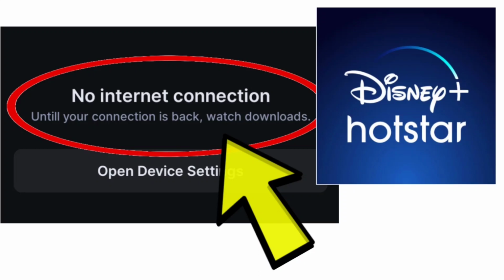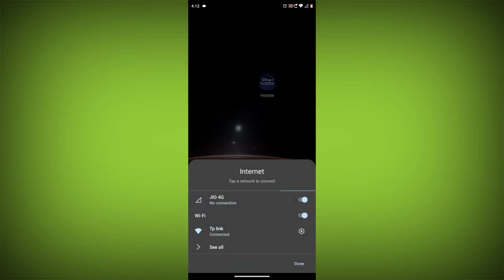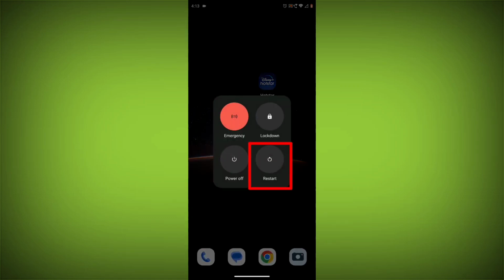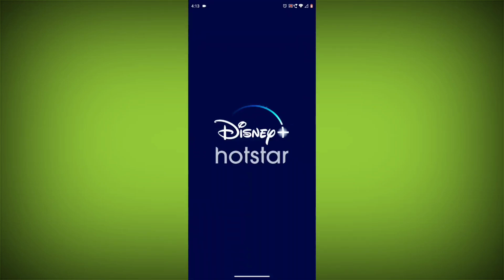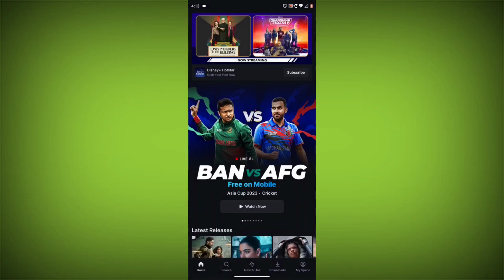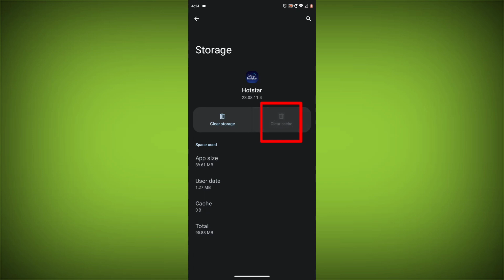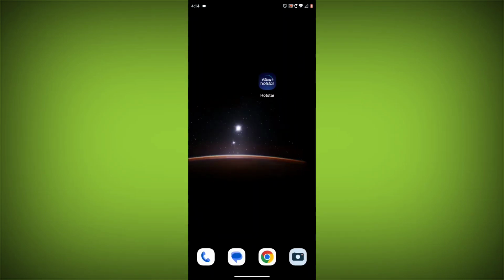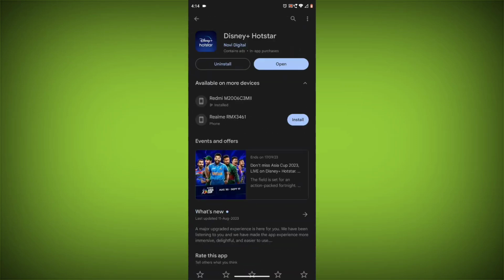How To Fix Disney+ Hotstar App No internet connection Problem Solved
Here are some methods to fix the "No internet connection Untill your connection is back, watch downloads" error on the Disney plus Hotstar app:

Method 3. Log out of Disney+ Hotstar and log back in. To do this, go to the Disney+ Hotstar app and click on the three lines in the top right corner. Then, click on Log out. Once you have logged out, log back in and see if the error is still there.

Method 4. Clear the app's cache and data. To do this, Long press on Disney+ Hotstar app, click on app info, then click on force stop, and then tap on "Storage & cache". Then, tap on "Clear cache" and "Clear data". Go back click on permissions, then allow all needed permissions.

Method 5. Update the Disney+ Hotstar app. Make sure you have the latest version of the Disney+ Hotstar app installed. To do this, open the Google Play Store or App Store and search for "Disney+ Hotstar". If an update is available, tap on "Update".

If you have tried all of these steps and the error is still there, then you may need to contact Disney+ Hotstar support for help.

If you are using a firewall, try adding an exception for the Disney+ Hotstar app and see if that fixes the problem.

Talk soon,
Abid Akay